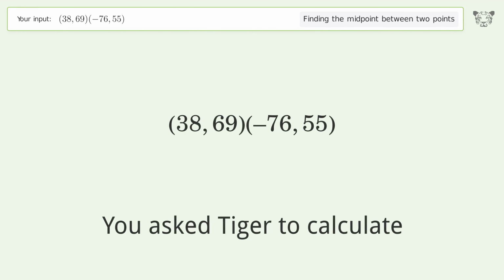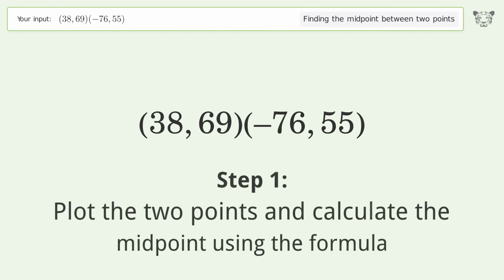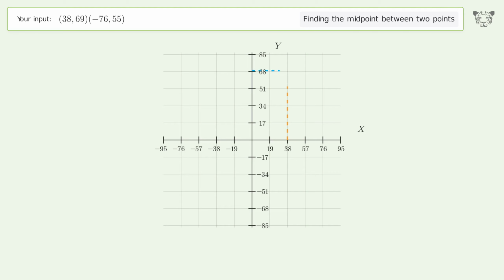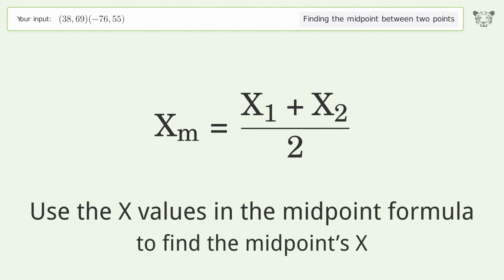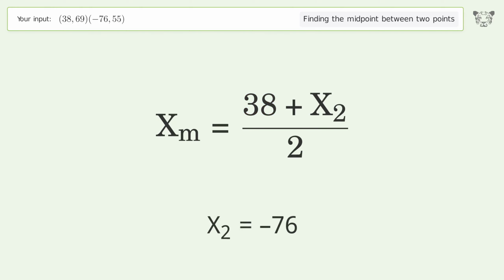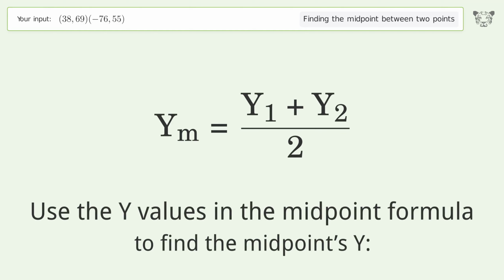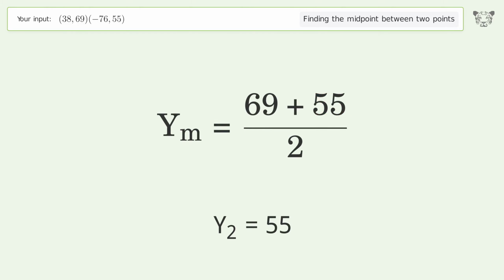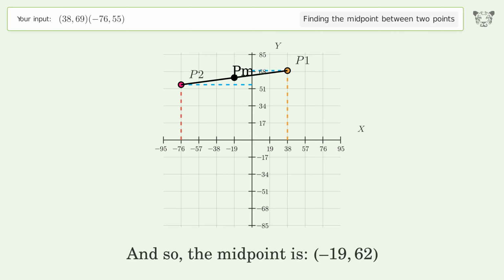Find the midpoint between two points p1 (38,69) and p2 (-76,55): Step-by-Step Video Solution